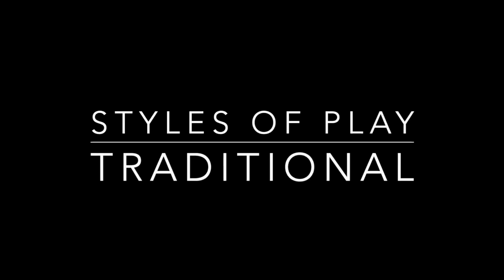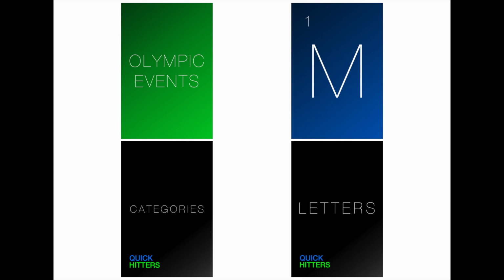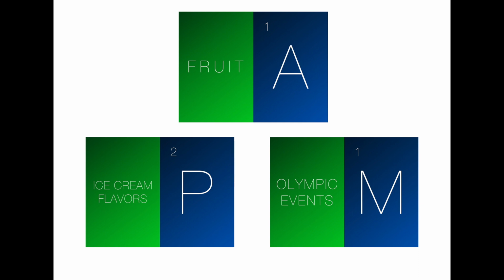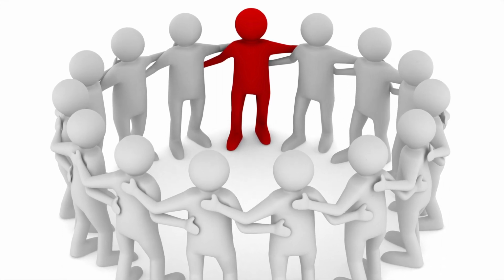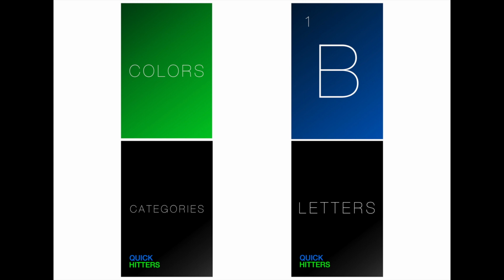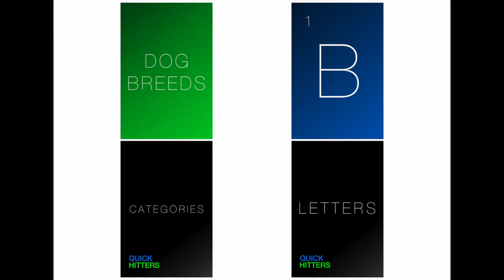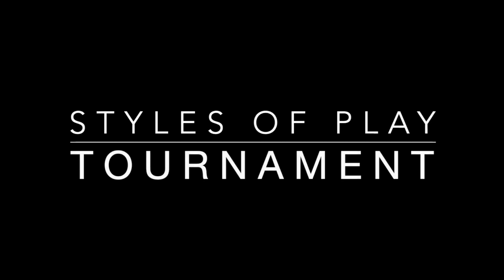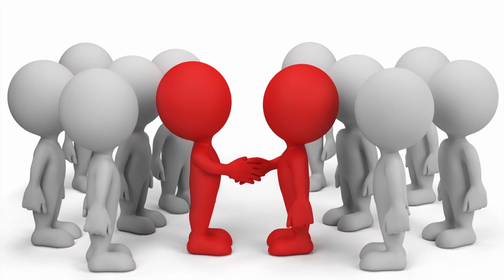Quick Hitters Card Game Rules Video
Quick Hitters is a fast-paced card game that is fun for the whole family. Choose a Category and choose and Letter to see who can give a correct answer the fastest! Multiple Categories and Letters make for a different playing experience every time you play.